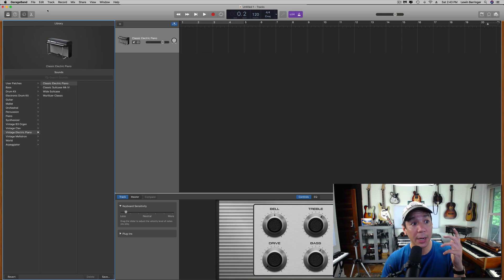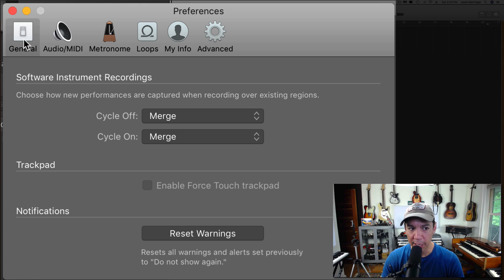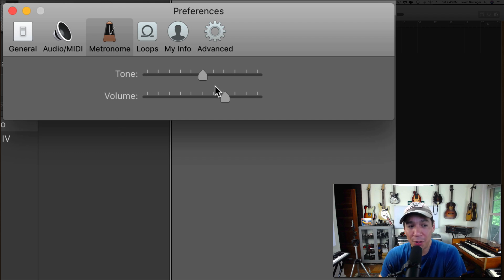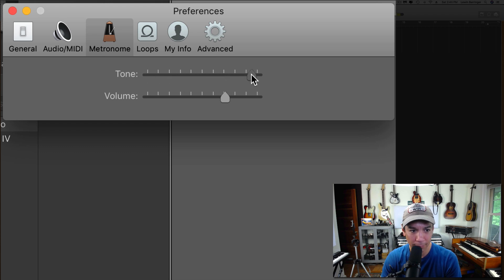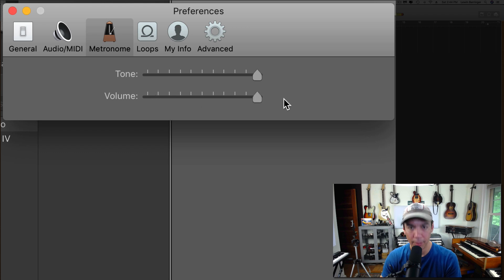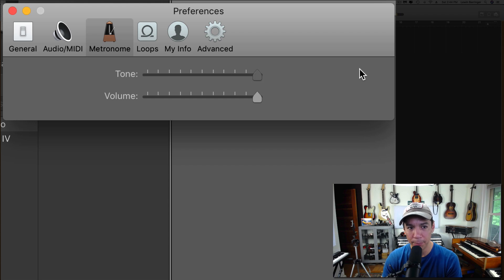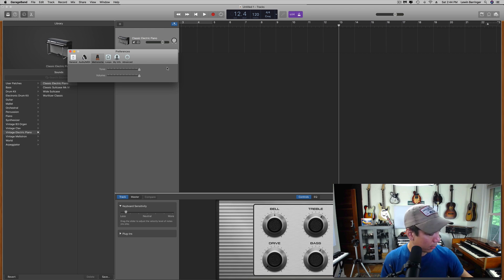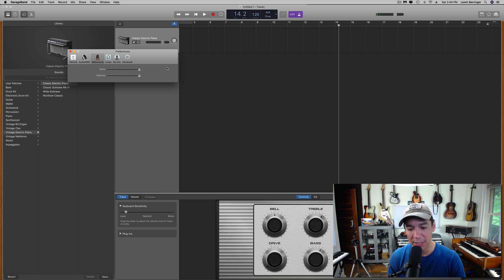Changing Tone & Volume of Click Track in Garageband